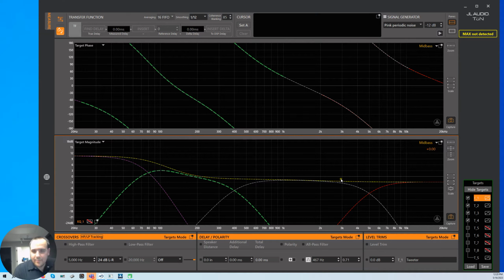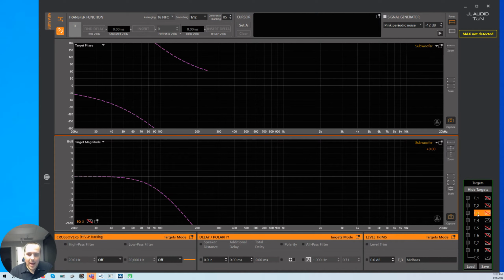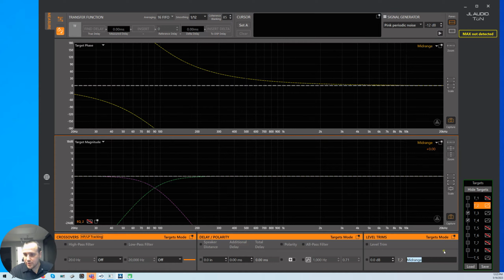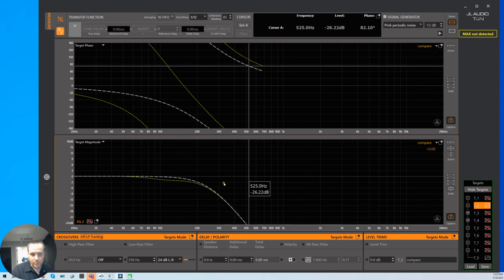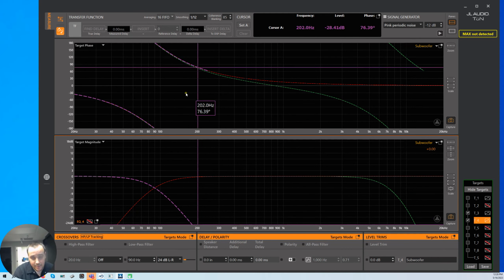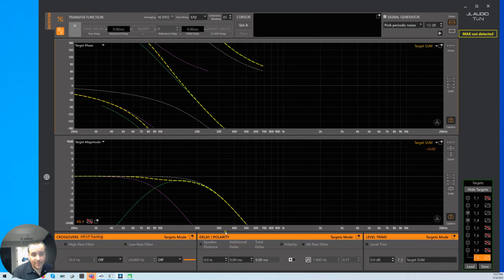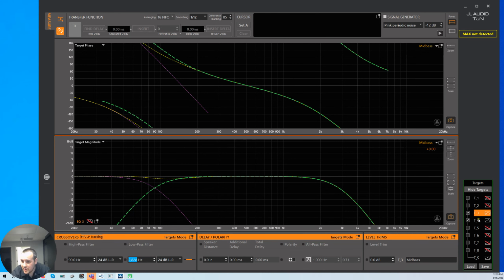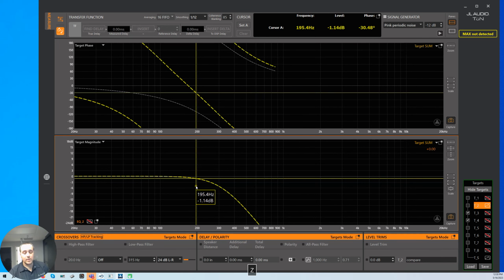Idealized Response using IIR targets - phase shift and all pass